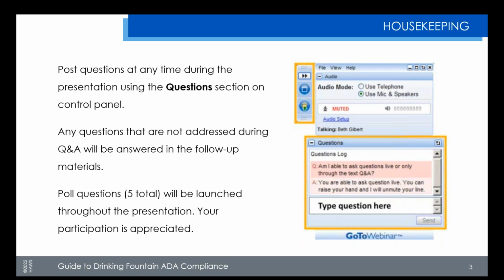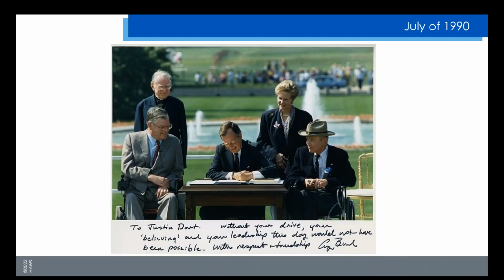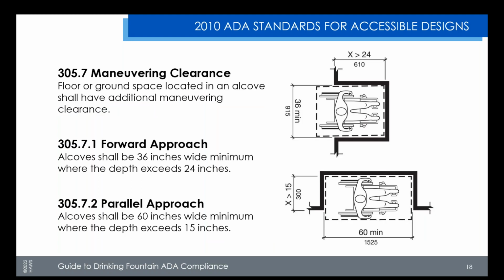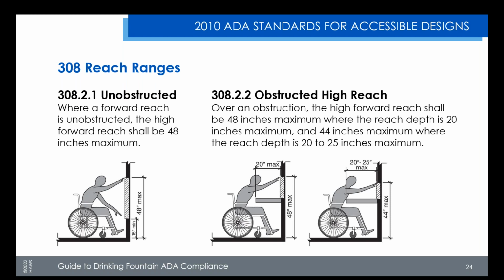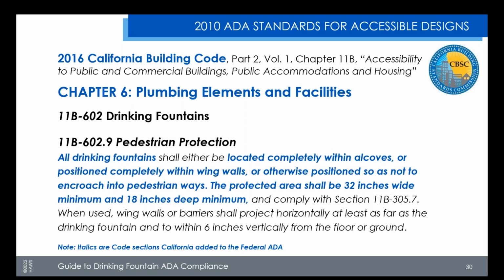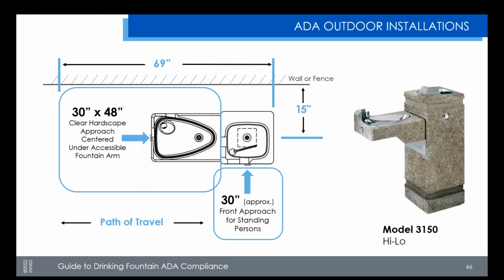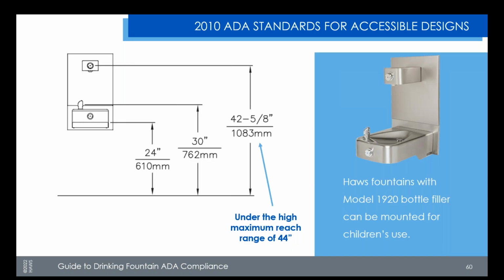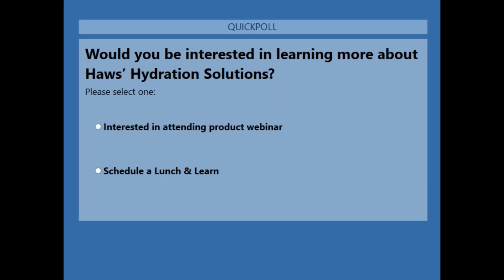ADA & Drinking Fountain Compliance: All You Need To Know - April 12, 2023